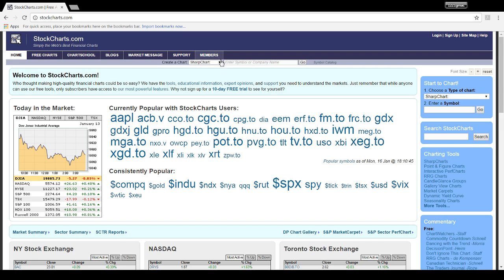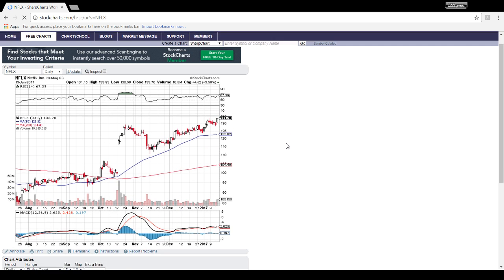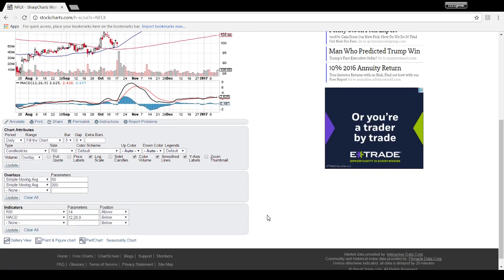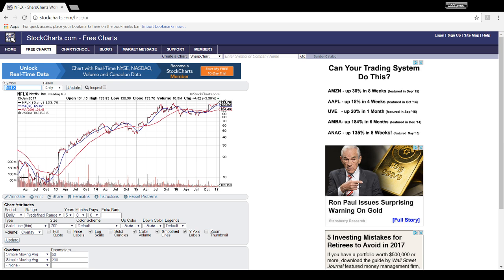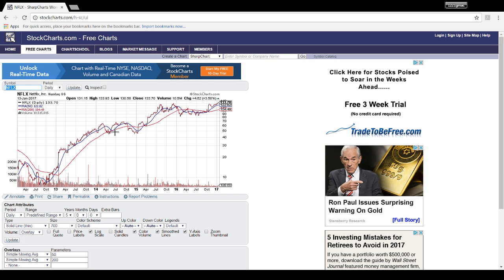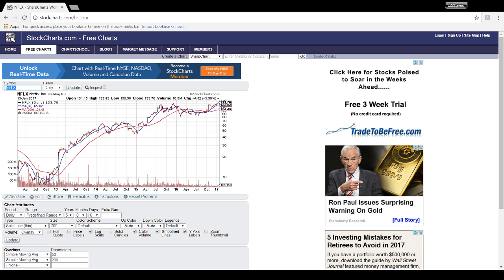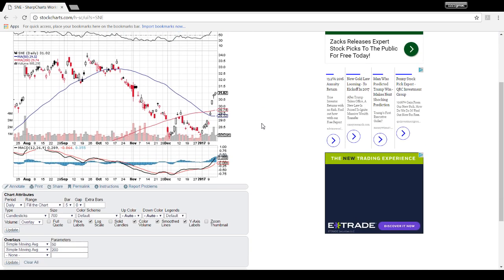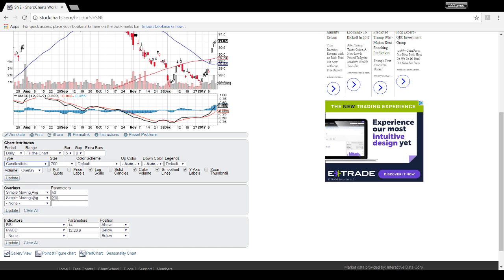Technical Analysis Episode 2 How to use Moving Averages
This video demonstrates how to use the 50 day and 200 day moving averages to determine good opportunities to buy or sell stocks.